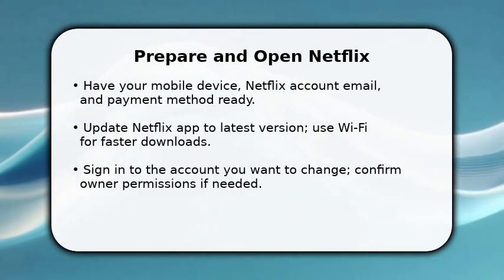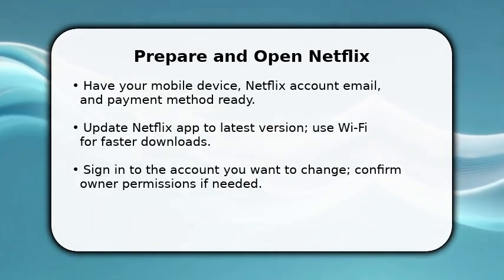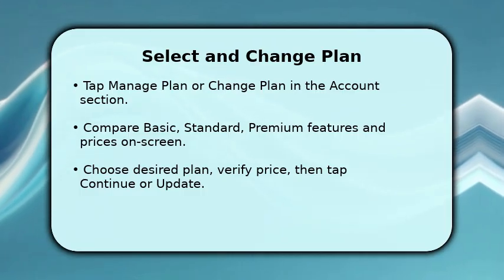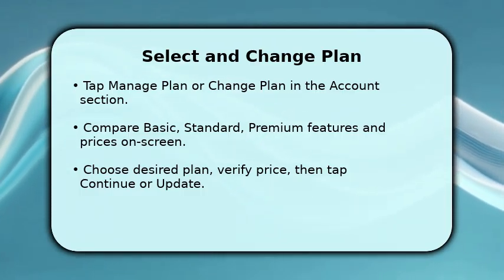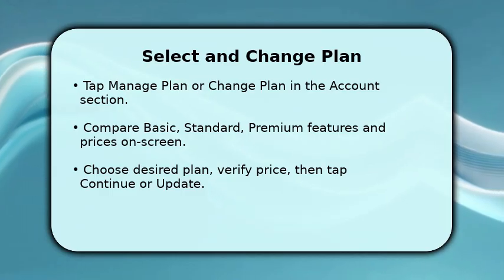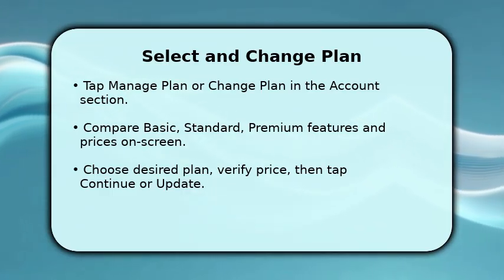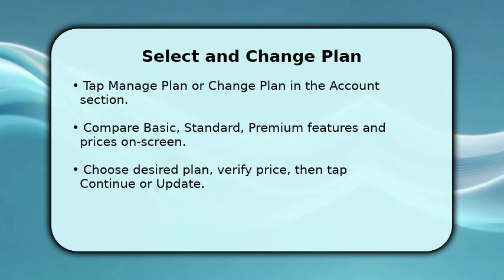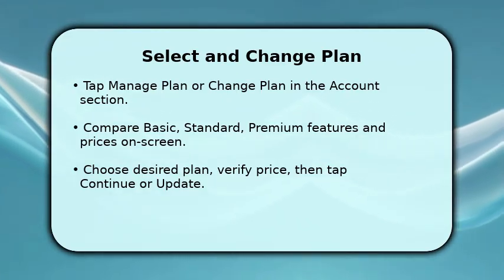How to Upgrade Netflix Plan on Mobile - Easy Guide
Discover the simple steps to enhance your Netflix experience on mobile devices. This video provides a straightforward guide for upgrading your plan, ensthy with tips and tricks tailored specifically for smartphone users.